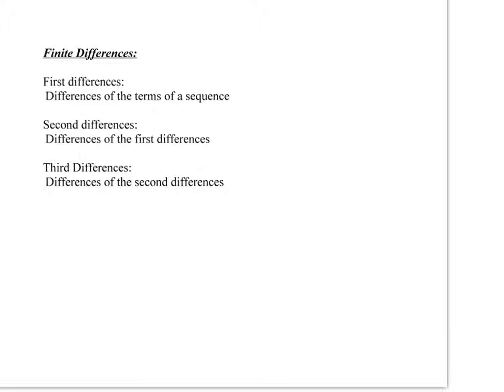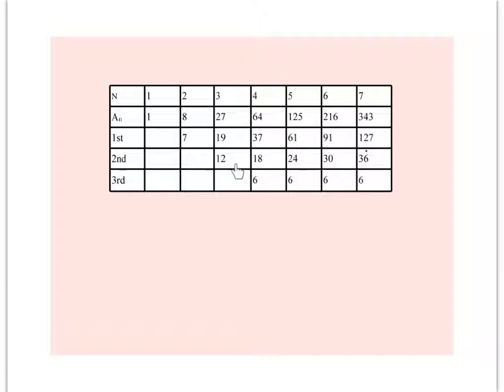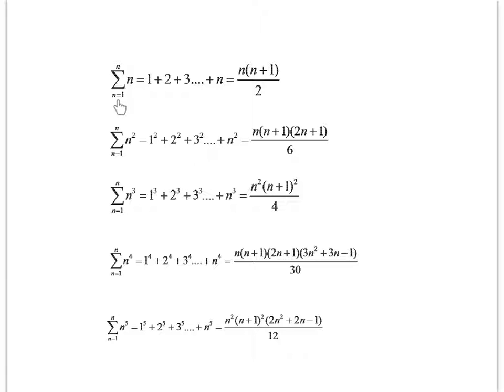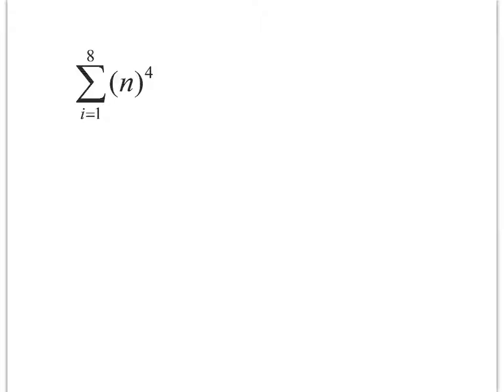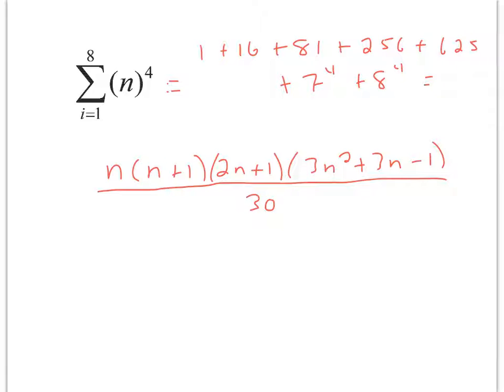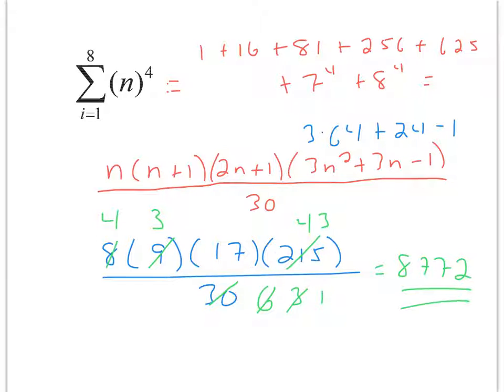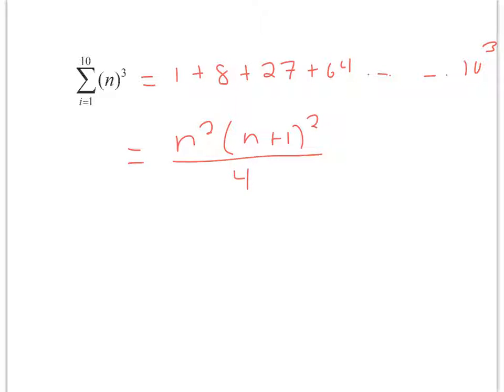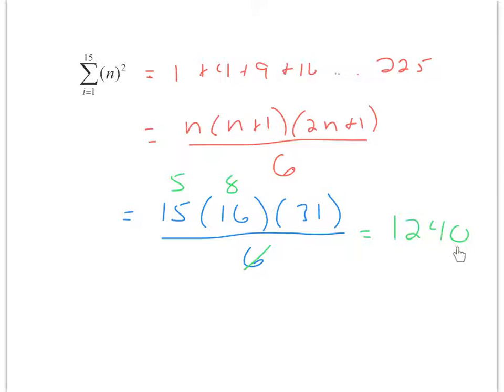PC Video 8-4 old